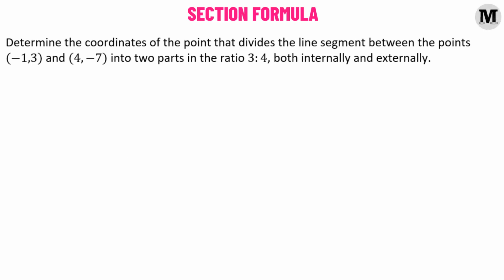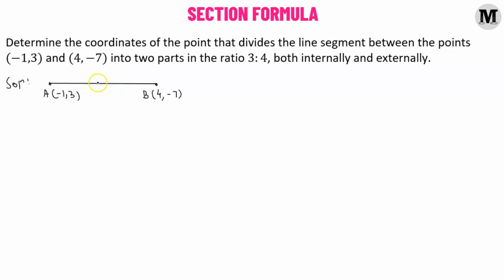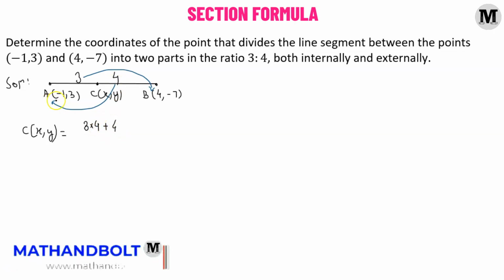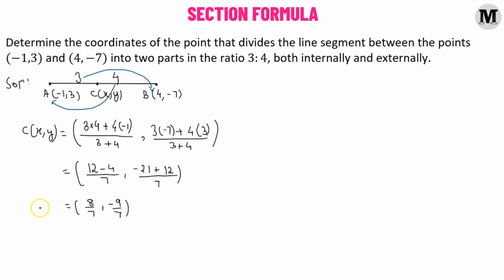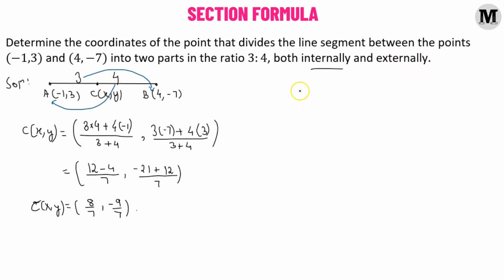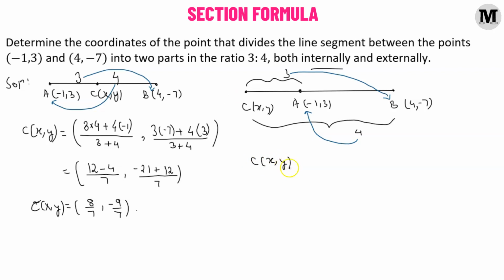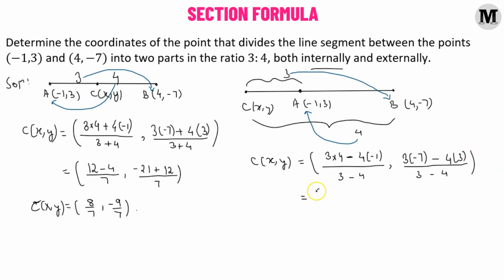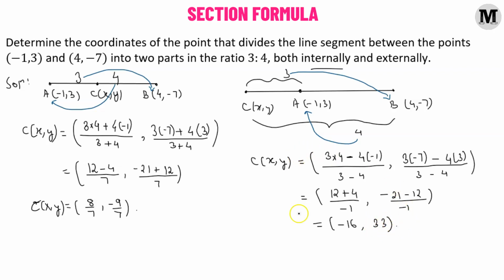3 | Points And Their Co-ordinates | Section Formula - Worked Out Problem